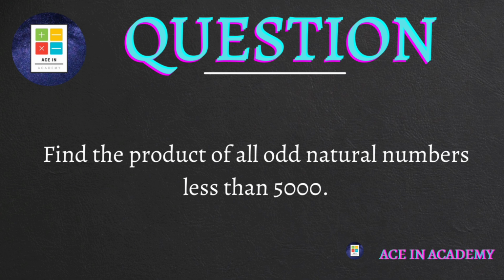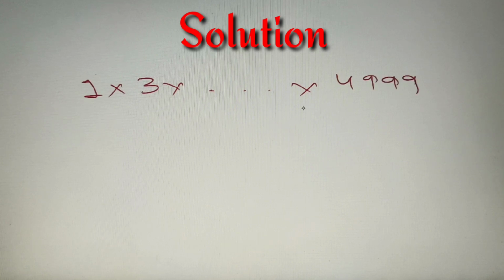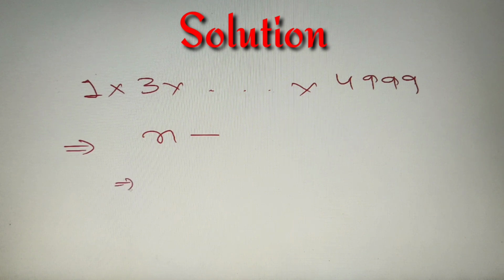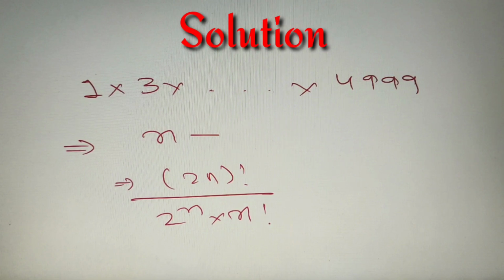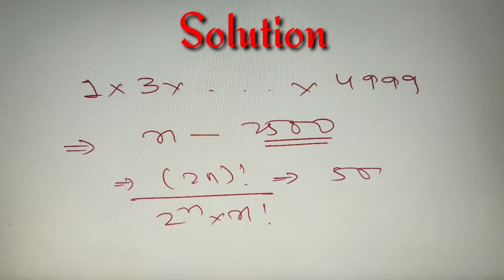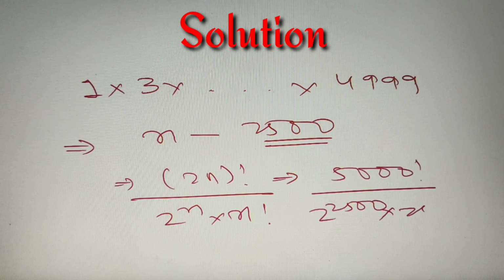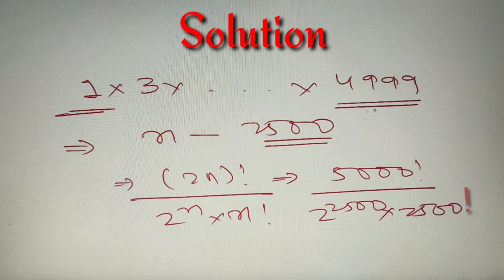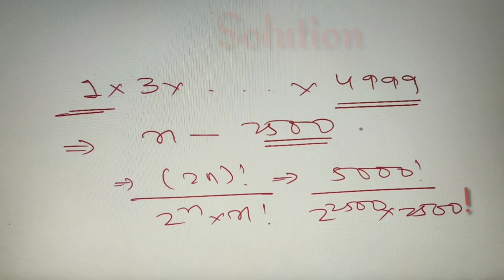The product of odd natural numbers !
Find the product of all the odd natural numbers from 1 to n.

Numbers | part 10 / 100 | Level - 2

This  is a level -2 question on the topic of Numbers, The question may seem a bit tricky but if you know the concept and the formula then it will be very easy for you.

The problem discussed in the video :

Find the product of all odd natural numbers less than 5000.

The solution to the problem: Follow the following steps,

1. IF n is the number of first n odd natural numbers then their product is
   (2n!)/ 2^n x n!

Practice Question provided at the end of the video.

Find the highest power of 2 in the product of the first 50 odd natural numbers.

📌 Lectures on Permutation and Combination 📌